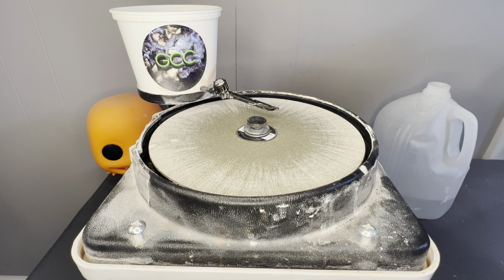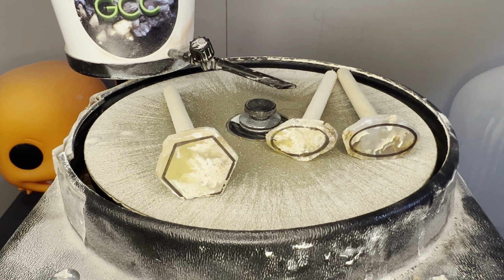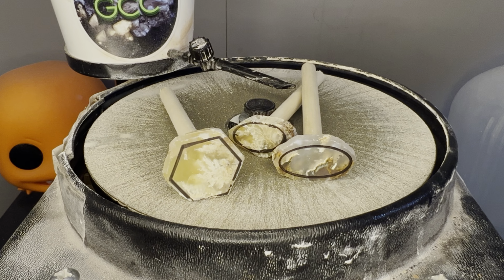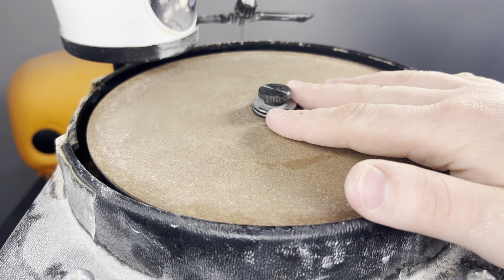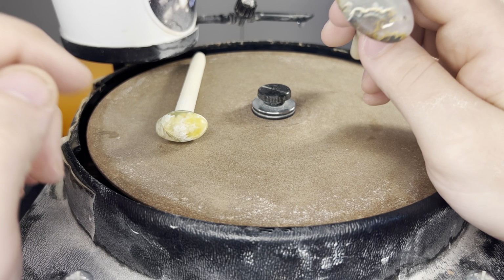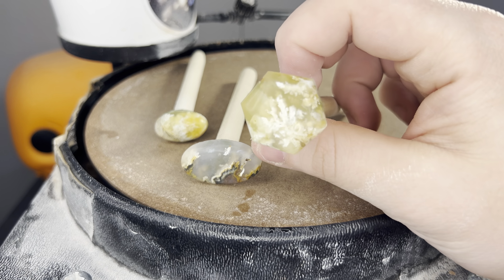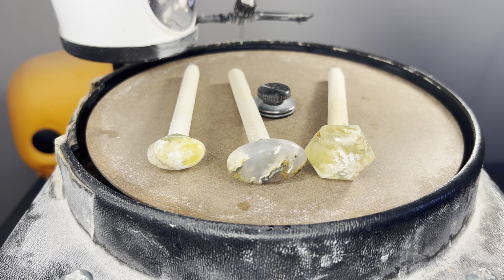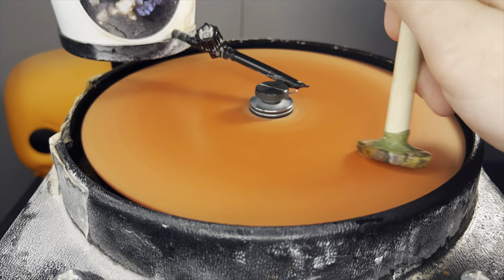Polishing Plume Agate Cabochons | Gemstone Polishing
Good evening everyone and happy Monday! What better way to wind down the end of a day than by watching some polishing, so tonight we’re going to do just that!

In one of the final installments of this short series I’ve been doing, we’re polishing plume agate cabochons, 2 are from none other than Rufotris Rooted Rockhound! He collected the agate out in Graveyard Point and it is STUNNING! The other piece I’m not sure where it comes from but that one’s a beauty too!!

Be sure to check out Rufotris Rooted Rockhound on his socials!

If you liked the flat lap I used in this video, head on over and check out their full selection of flat laps and trim saws!!